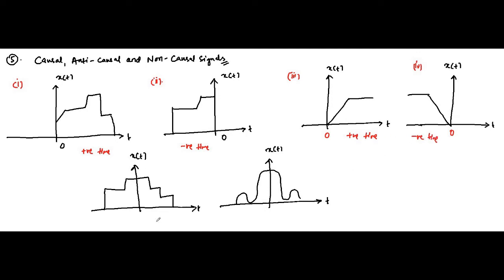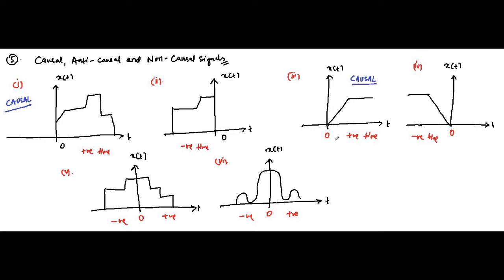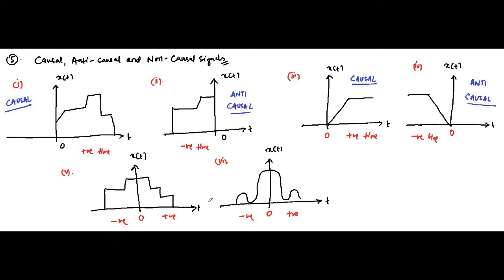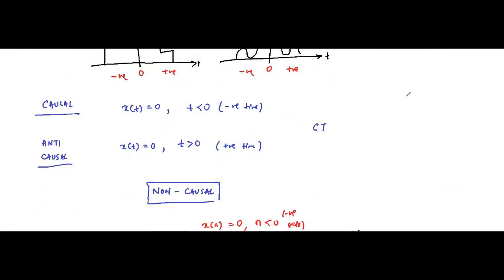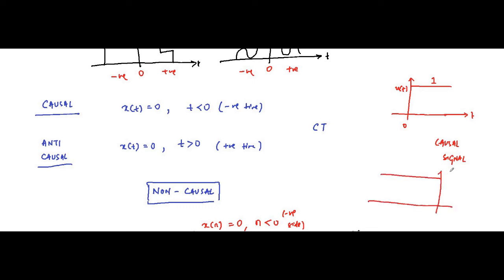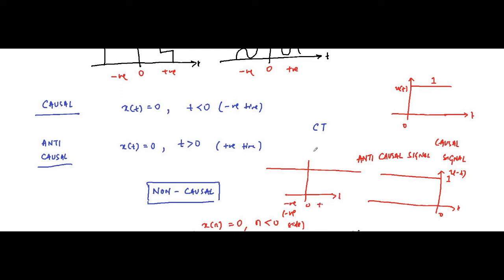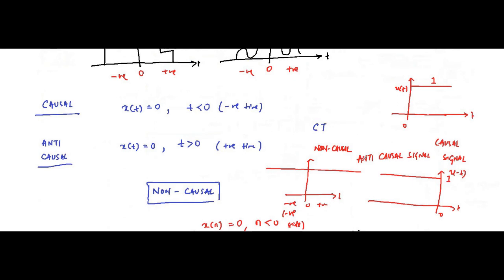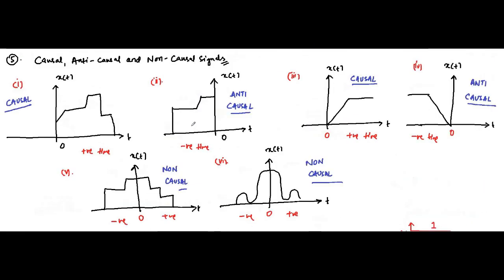Causal, Anti Causal And Non Causal Signals | Classification Of Signals | Signals And Systems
In this video, we are going to discuss about classification of signals - causal, anti causal and non causal signals.